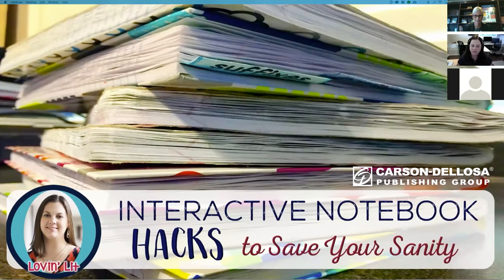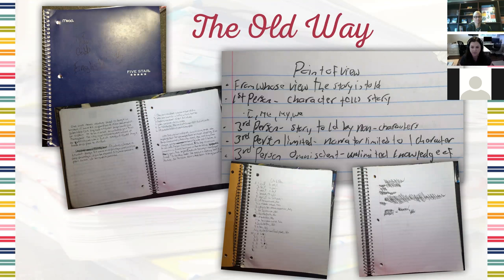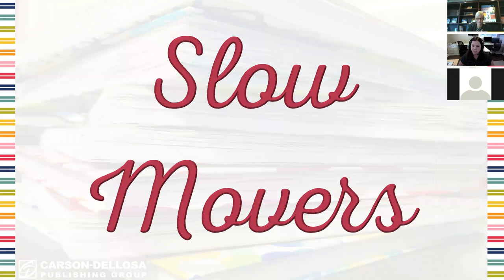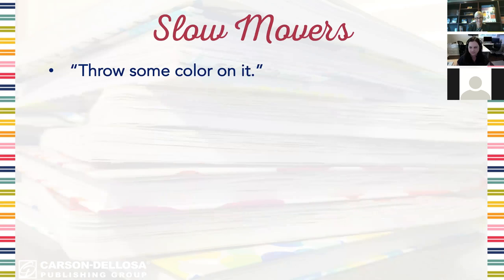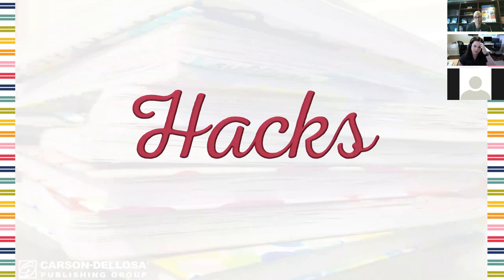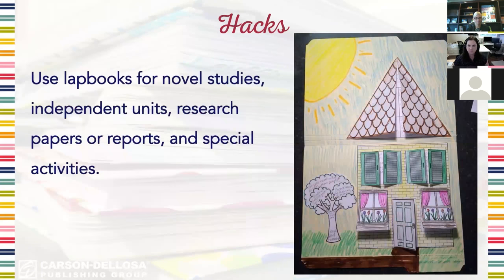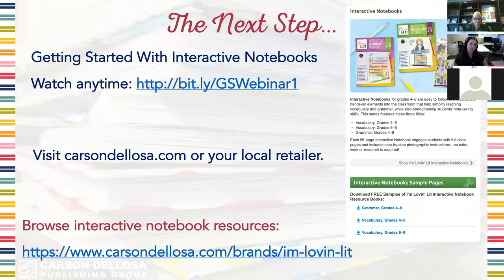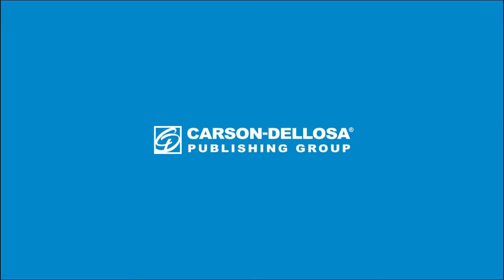Interactive Notebooks: Teacher Hacks to Save Your Sanity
Interactive notebooks are the hottest tool for back-to-school. Unlock the full potential of our Interactive Notebooks with tips and ideas from the creator of I'm Lovin' Lit, Erin Cobb.

In this webinar, Erin discusses common curveballs of these note-taking templates including:
  • Structuring lessons
  • Saving copies
  • Absences
  • New students and slow movers
  • Lost notebooks
…and more.

This popular webinar has already supported hundreds of teachers in their quest to help students master note-taking skills and create learning portfolios—and it can help you feel more confident when using these must-have resources.